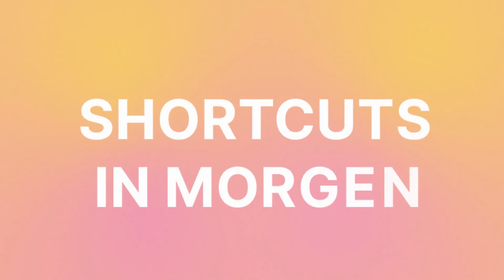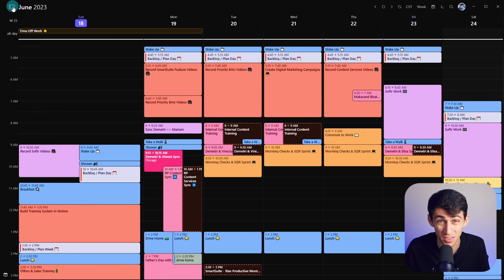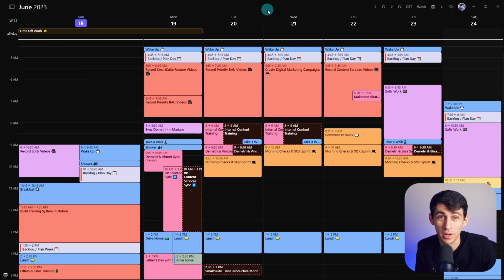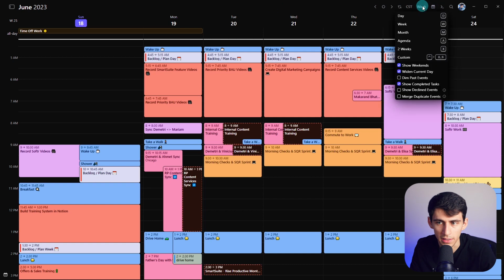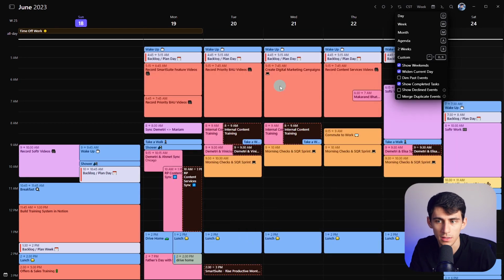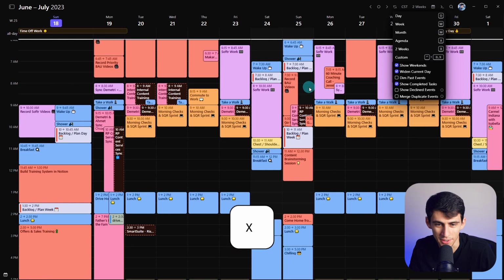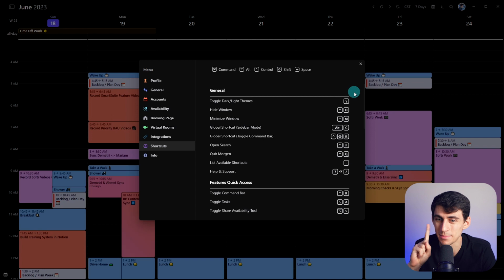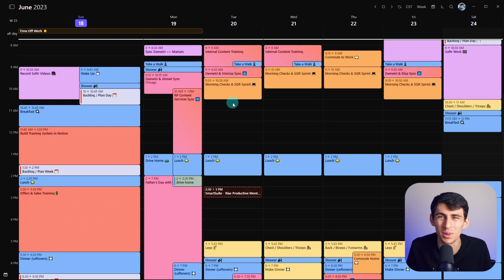Morgen's shortcuts: The fastest way around your calendar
Navigate through your calendar, create events, change views, search, and more... all from your keyboard. Our rapid-fire shortcuts help you get in and out of Morgen quickly.

Here are some of our favourites. And if you forget what they are, we have a shortcut for that too (.)!